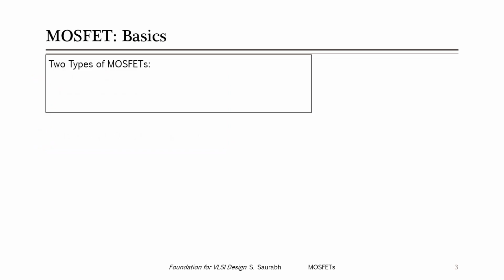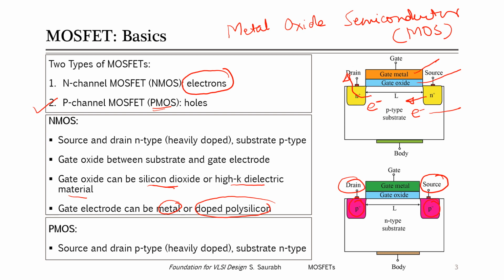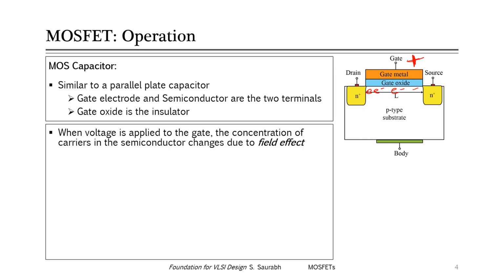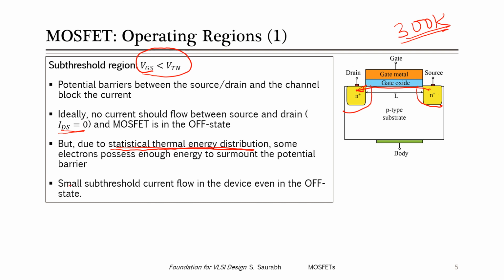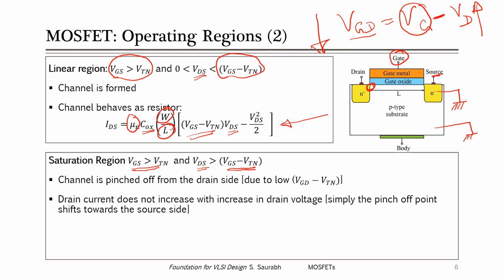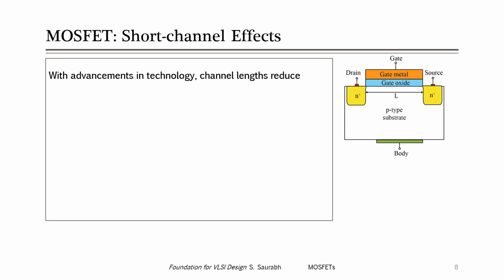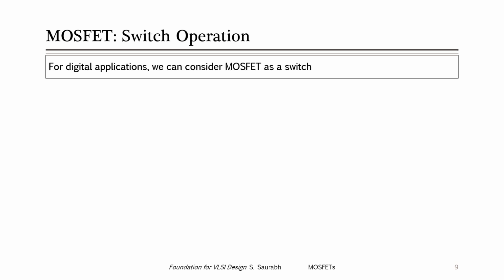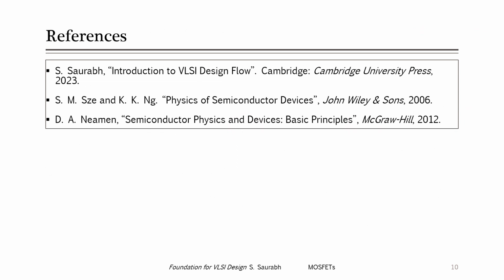Foundation: Lecture 7 (MOSFETs)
Explains basic concepts related to MOSFETs, operating regions, and short-channel effects.